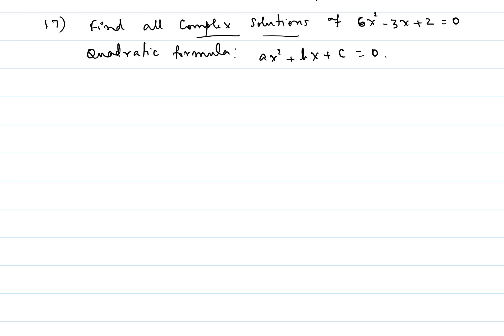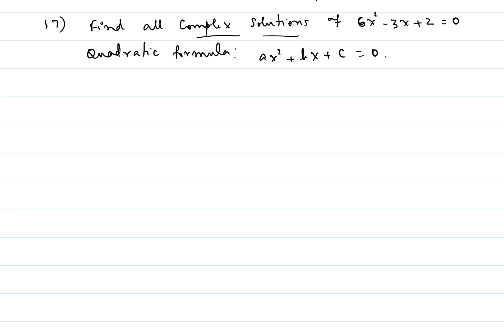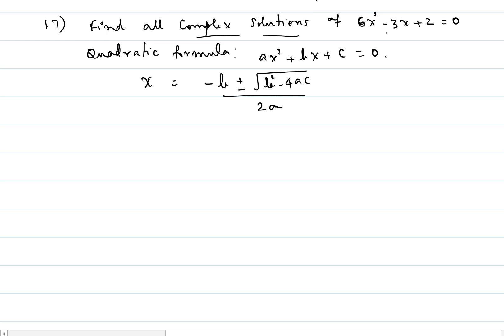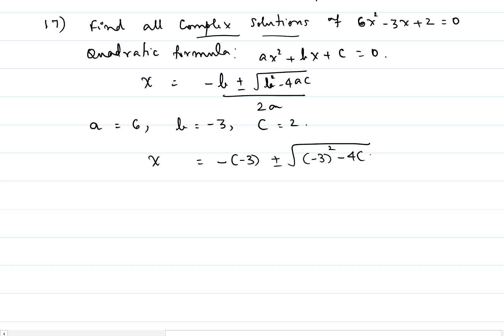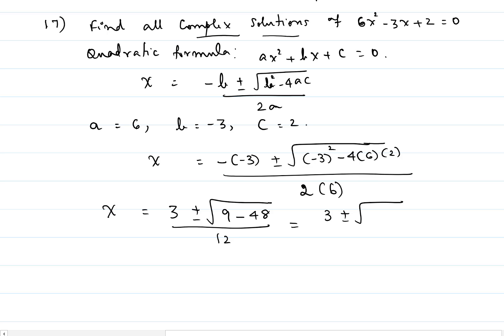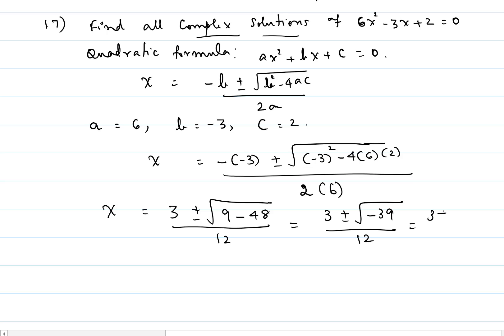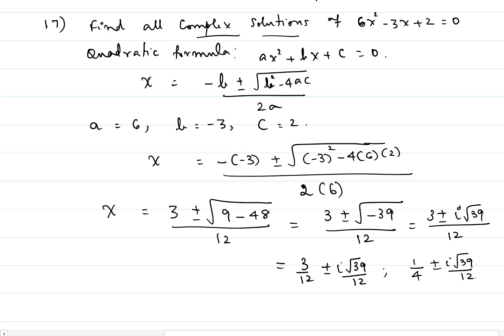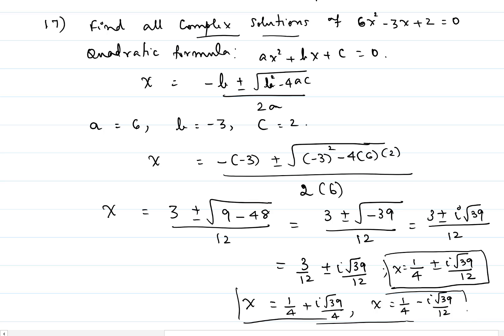Solving a quadratic equation with complex roots-17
17. Solving a quadratic equation with complex roots - Section 7.2
- Practice Exam 3 - Intermediate Algebra